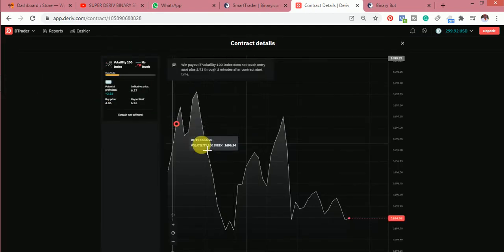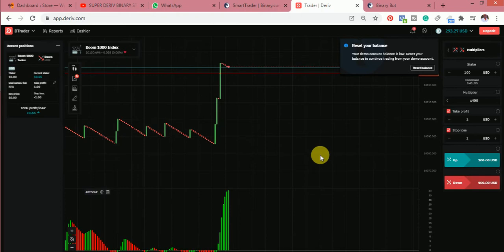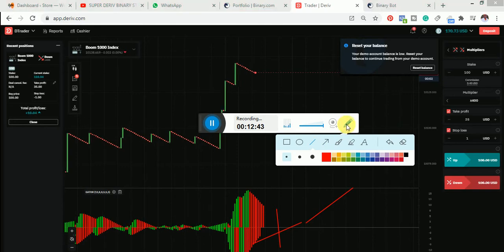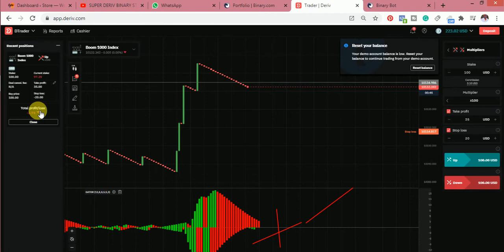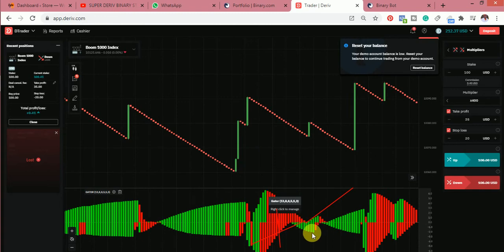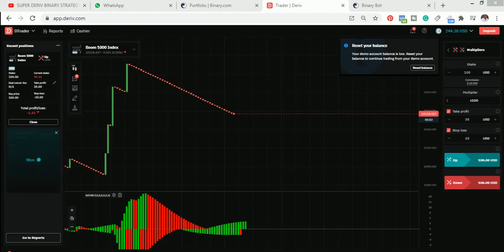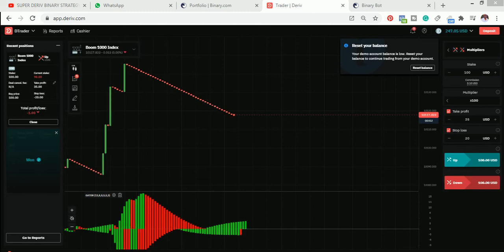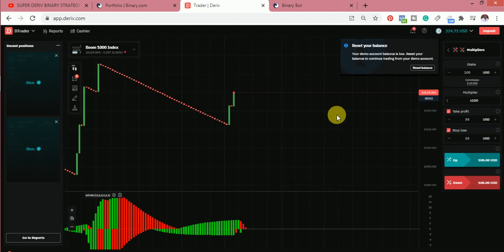How to Trade Boom Market on Deriv || 100% Return Rate